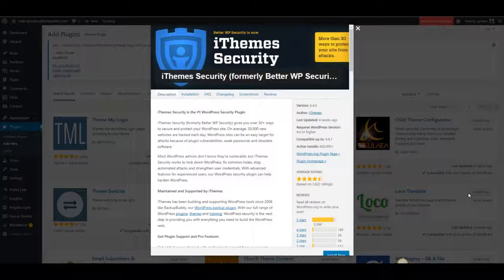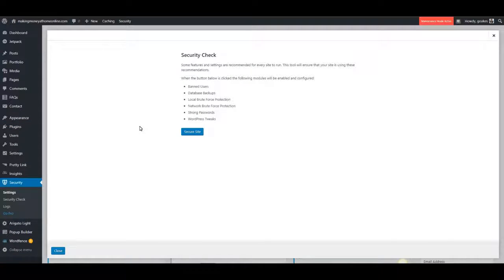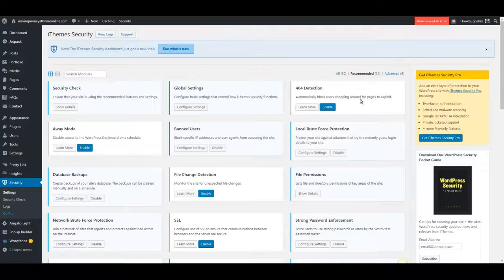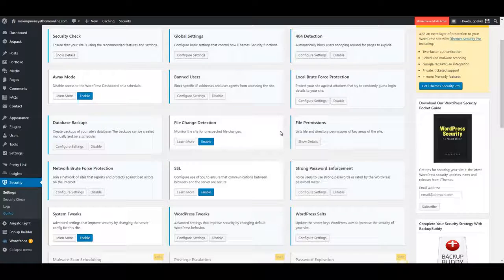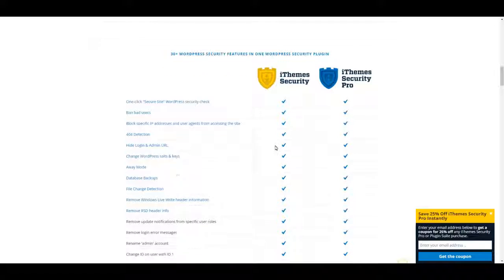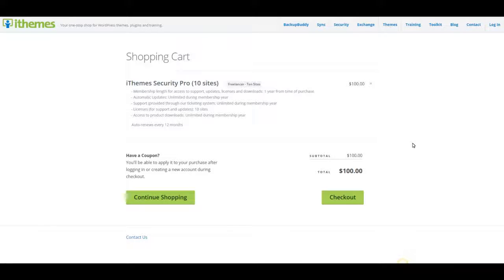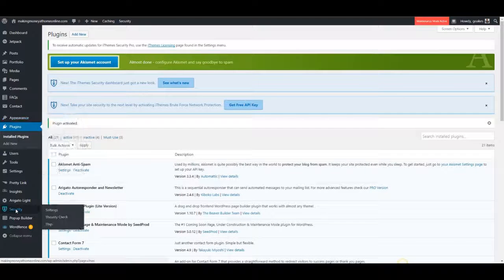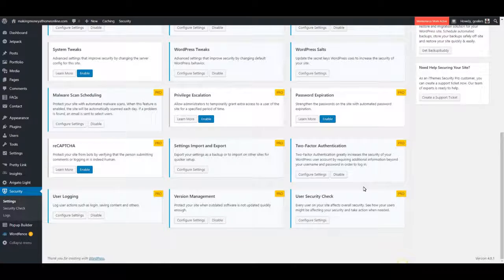Wordpress iThemes Security Plugin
Protect your Wordpress site using IThemes Security plugin. Avoid getting hacked or spammed.

Your WordPress website needs a WordPress security strategy that includes a trusted WordPress security plugin like iThemes Security Pro. WordPress currently powers over 25% of all websites, so it has become an easy target for hackers with malicious intent.

Make sure your WordPress website is secure and protected with iThemes Security. iThemes Security works to fix common WordPress security issues you may not know exist. By adding an extra layer of protection, iThemes Security Pro helps give you peace of mind—and keeps the bad guys out.